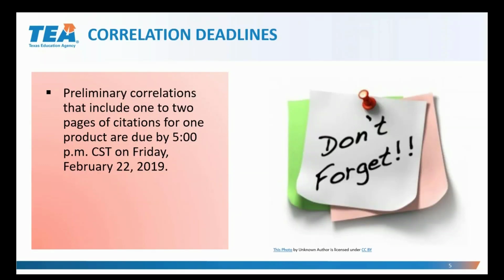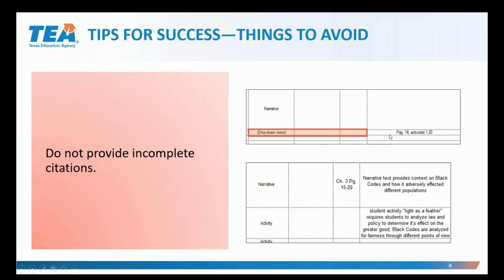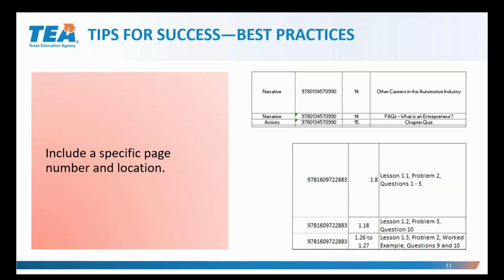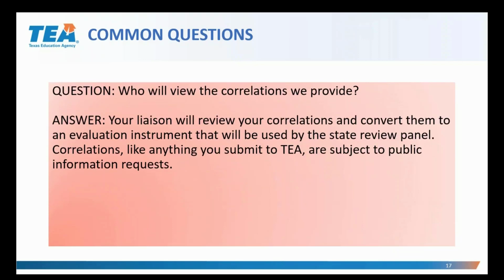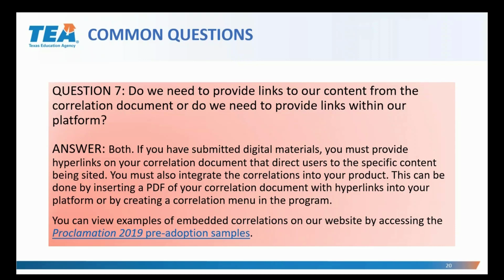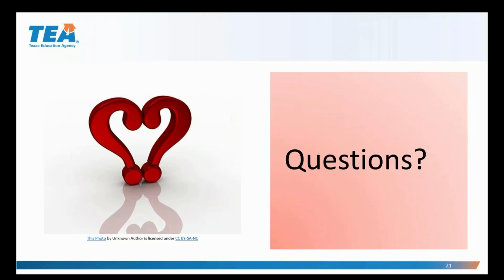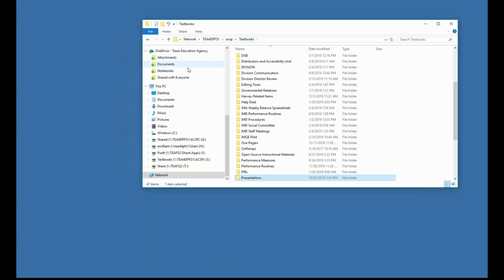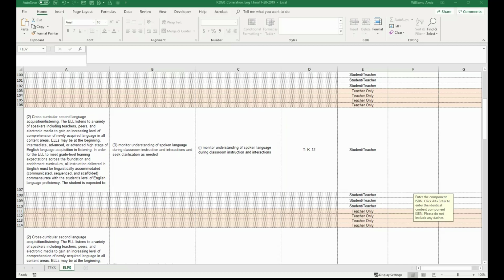Proclamation 2020 Correlations – Publisher Q and A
Webinar recording. TEA staff hosted a webinar to answer questions from publishers regarding the correlation documents for Proclamation 2020.